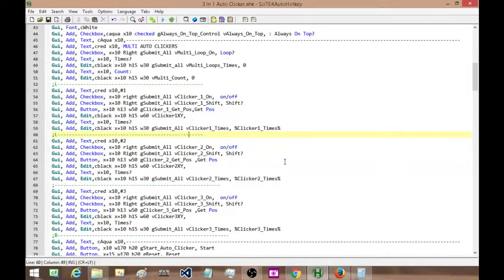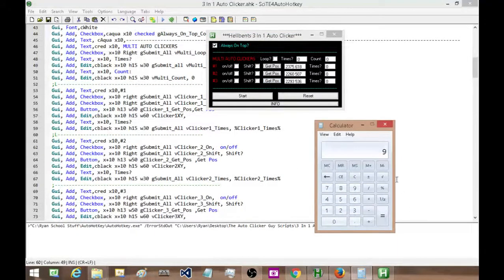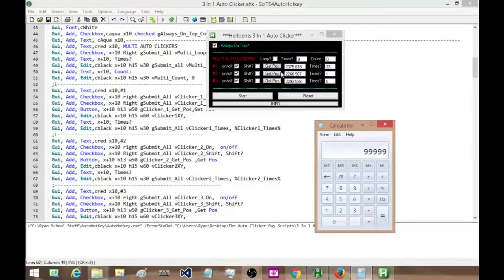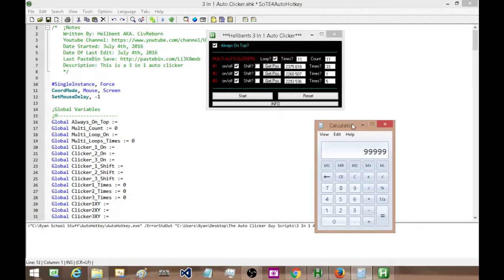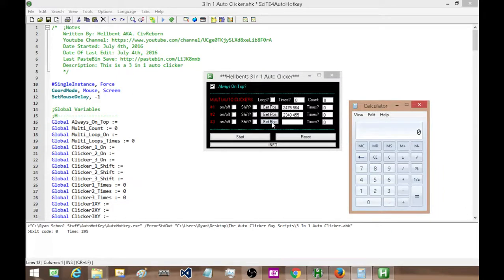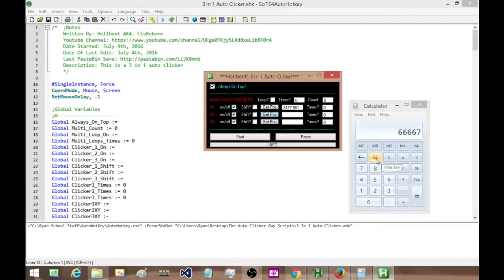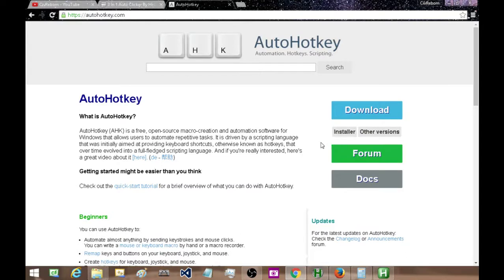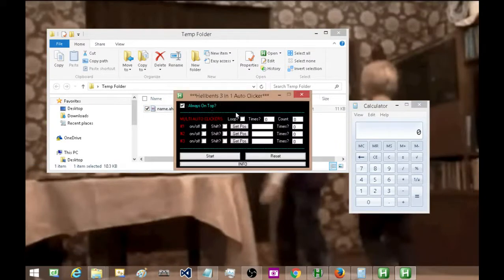*FREE 3 In 1 Auto Clicker* No Download Required (AHK GUI)